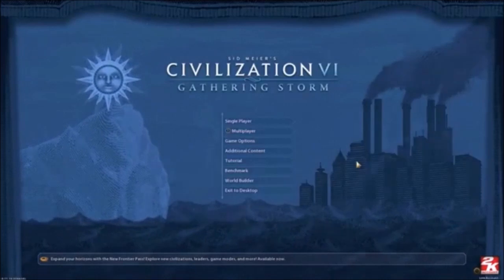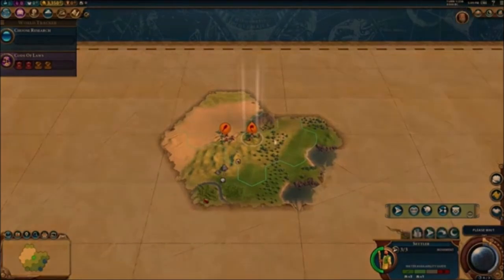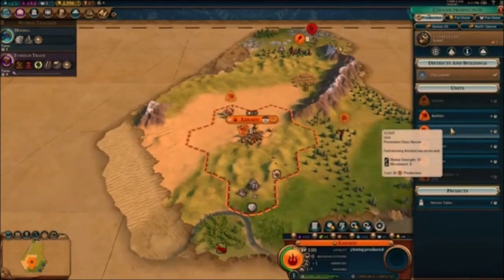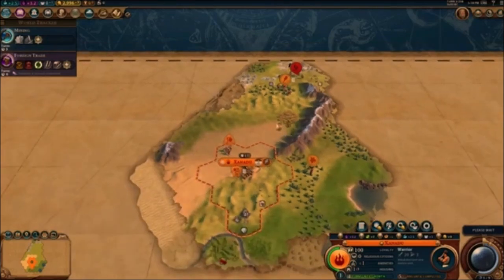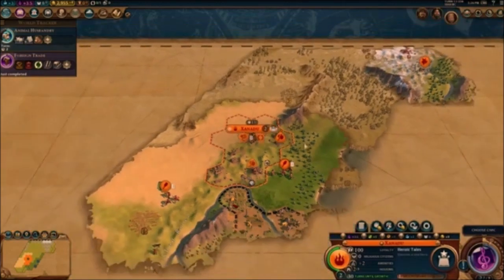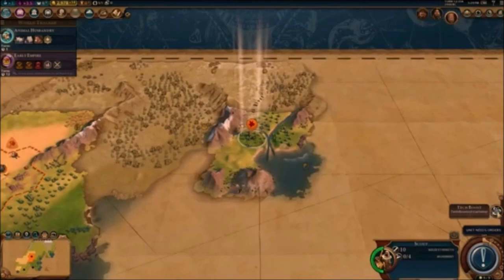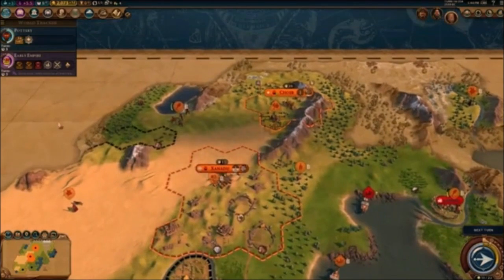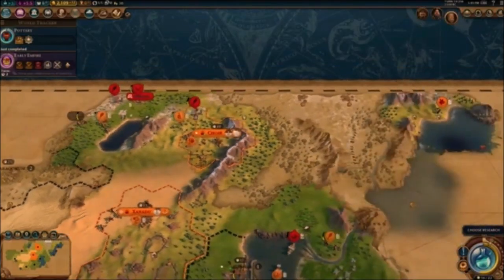A New Start - Civilization 6 (Survival) - Let's Play part 1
We start a brand new world with all the civilizations combined in order to make the gameplay more entertaining.